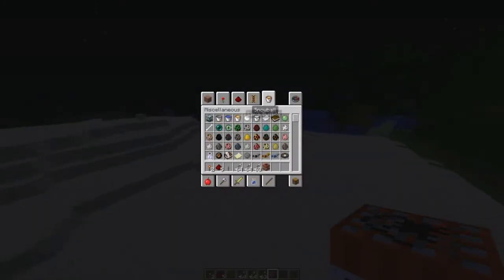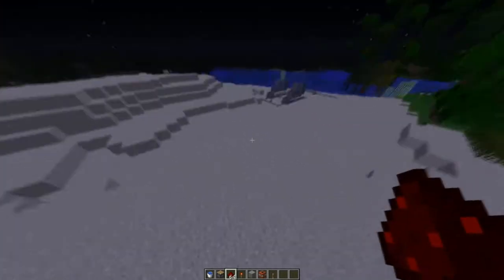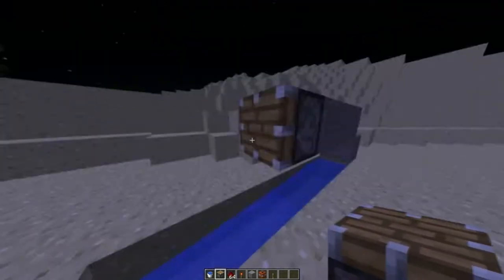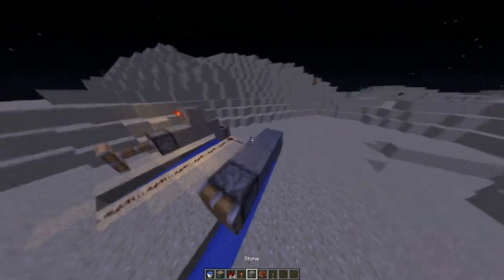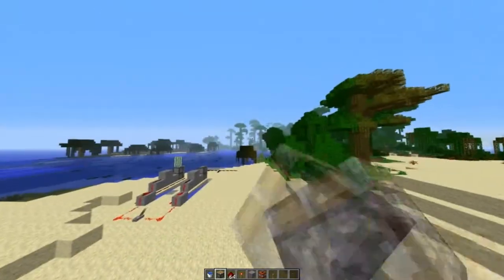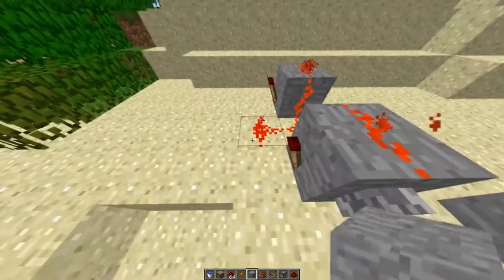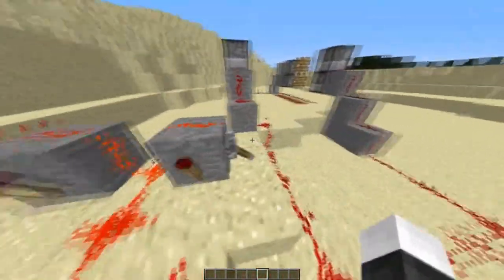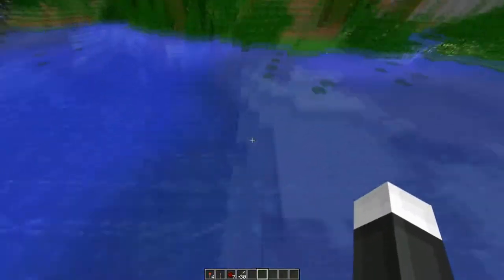Arrow cannon tutorial 1.6.2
i made this because

i hope you enjoyed this as much as i did!